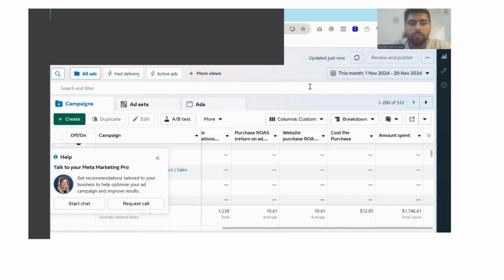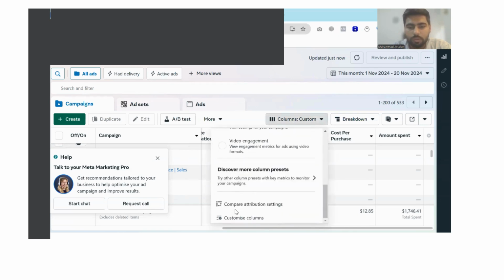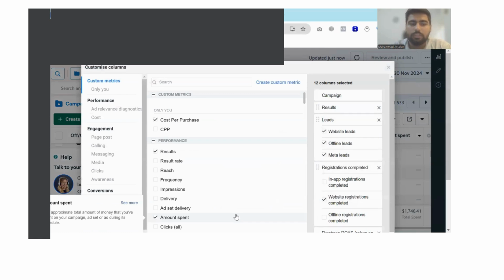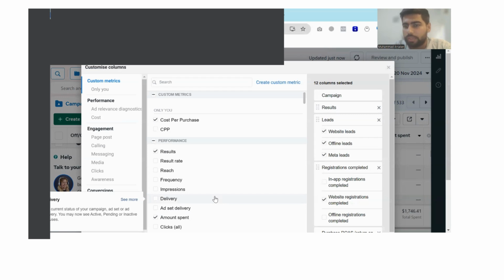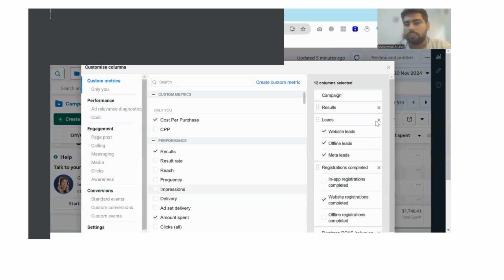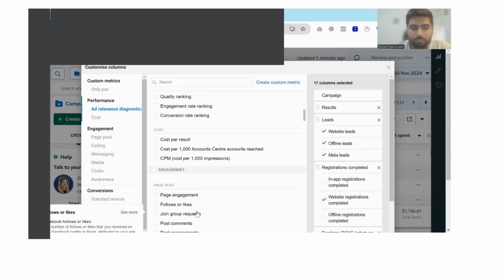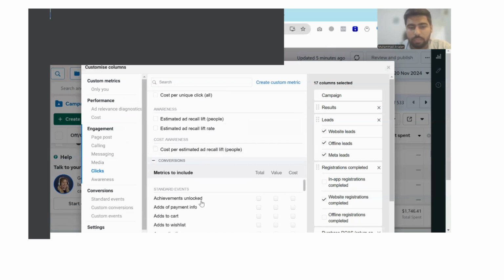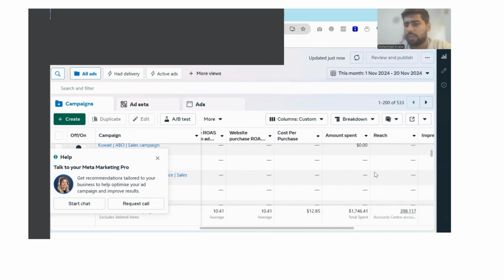Dominate Facebook Ads in 2025: Custom Presets for Lead Gen, E-Commerce & Awareness!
🚀 Stay ahead in 2025 with the ultimate Facebook Ads Manager presets! Whether you’re scaling your e-commerce store, generating high-quality leads, or maximizing brand reach, this video will transform how you analyze and optimize your campaigns.

In this video, you’ll discover:
💼 Lead Generation Preset: Track cost per lead, CTR, and conversion rates with precision.
🛒 E-Commerce Preset: Master ROAS, purchase tracking, and every step of the customer journey.
🌟 Awareness Preset: Measure reach, frequency, and engagement to build stronger brand connections.

Why waste time with generic metrics? Customize your columns to focus on results-driven KPIs and make 2025 your most profitable year yet!

✨ Pro Insight: Includes advanced tips for setting up meta ad automation and real-time performance tracking.

Don’t forget to share your feedback in the comments!